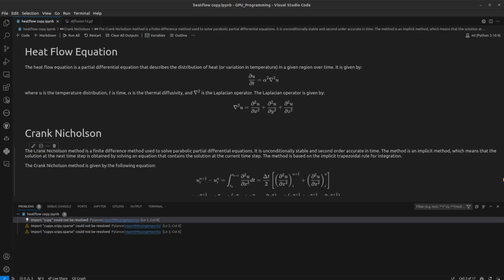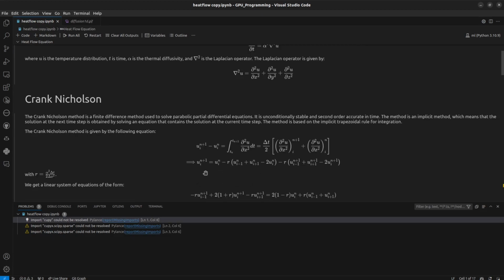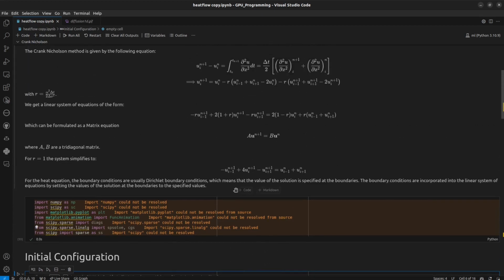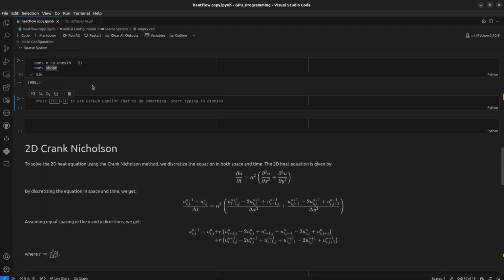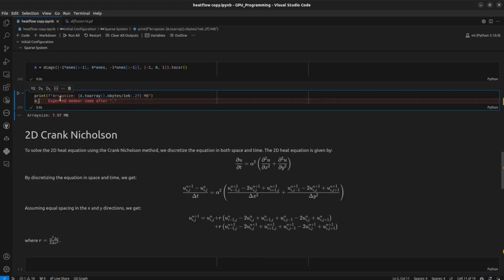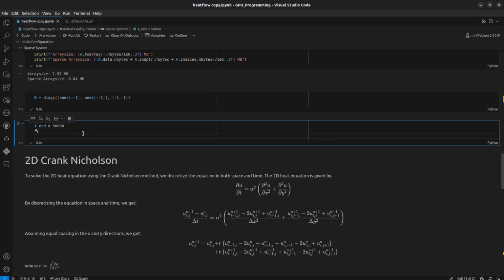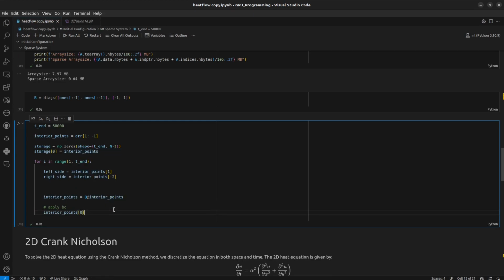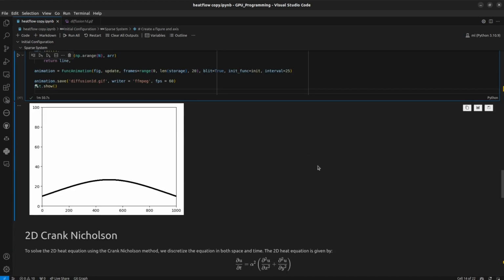SOLVING THE 1D HEAT EQUATION using the Crank Nicolson(CN) Scheme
In this video, we are solving the 1d heat equation using sparse libraries and the semiimplicit Crank Nicholson scheme

Chapters:
00:00 Intro & Derivation
08:10 Initial Configuration
11:10 Sparse System
20:00 Solve the Equation
26:20 Results